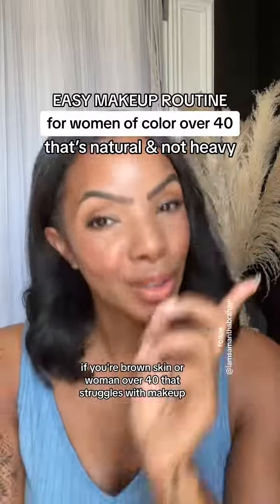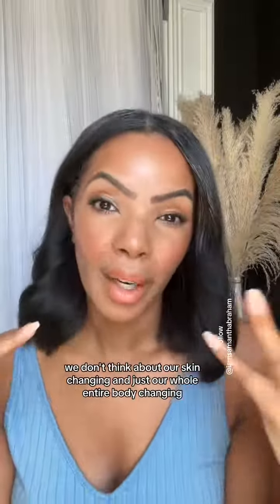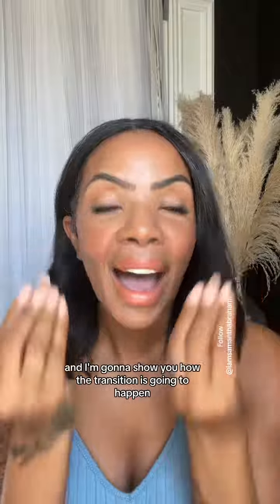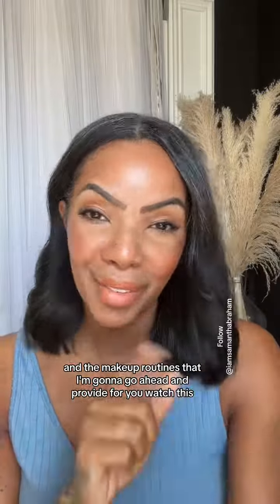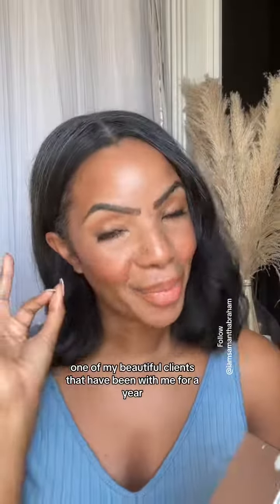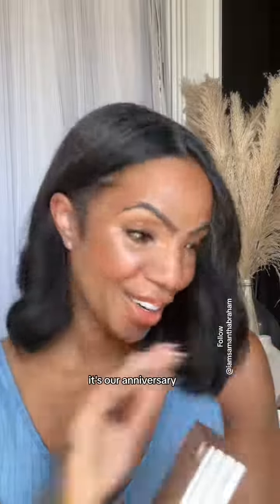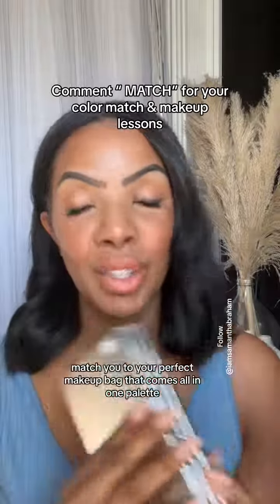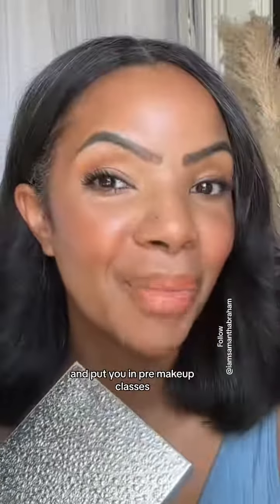Comment MATCH for color match